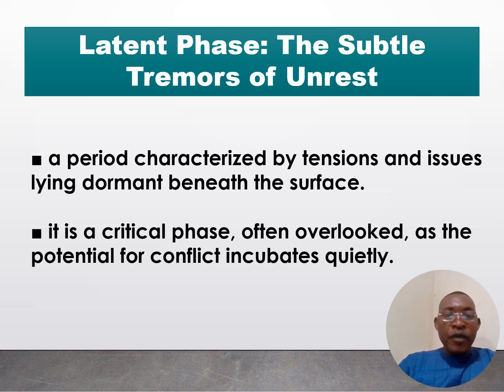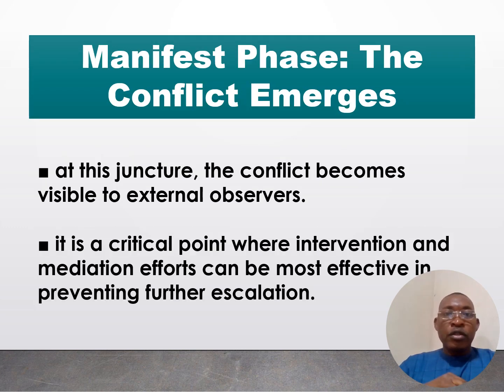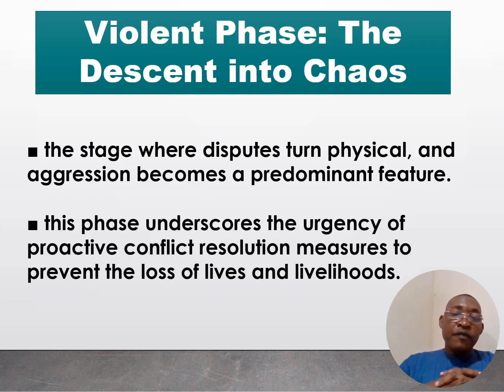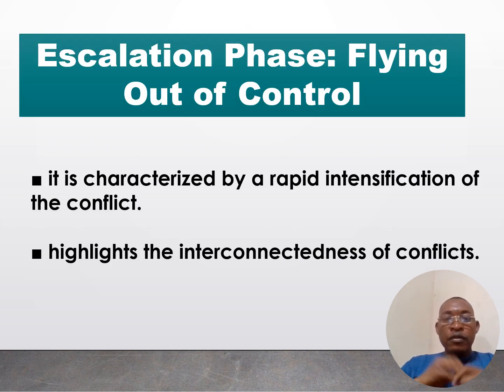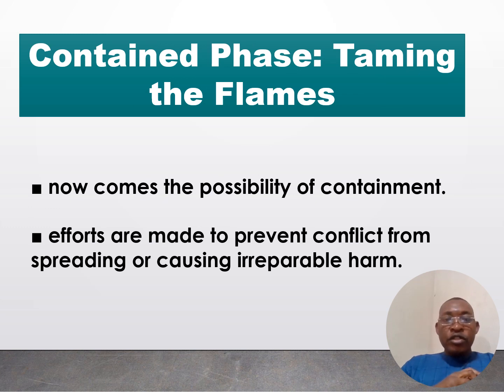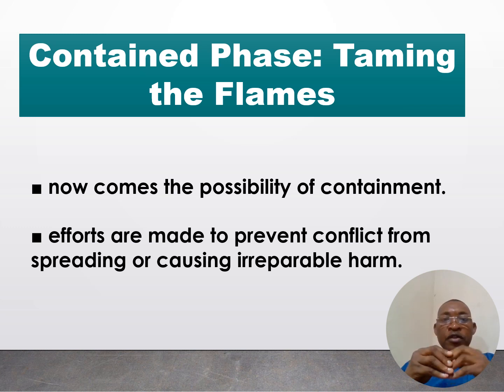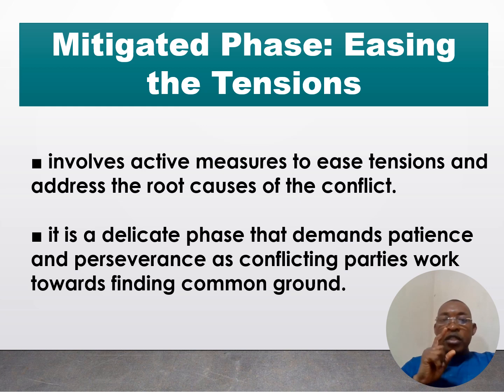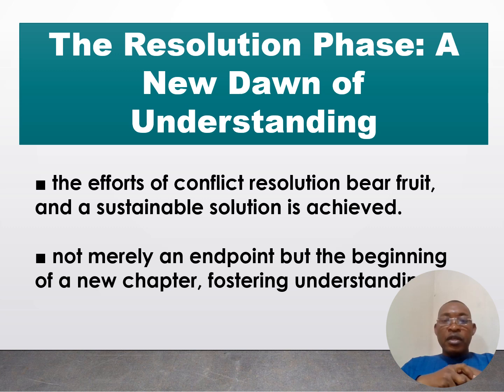UNDERSTANDING THE CONFLICT CYCLE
Class discussion continues...@LMS Teaching